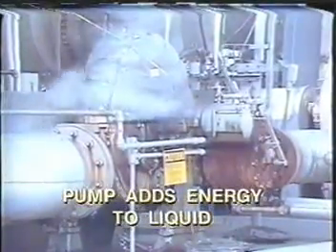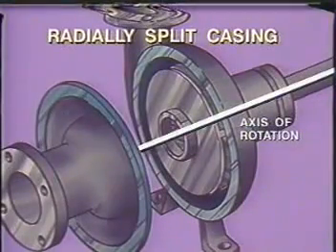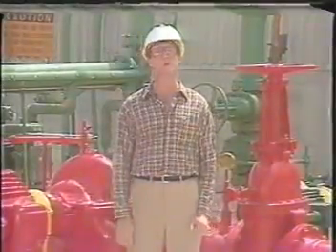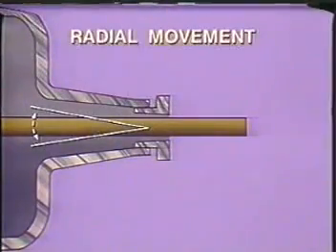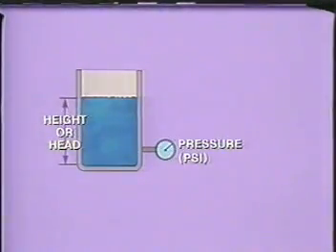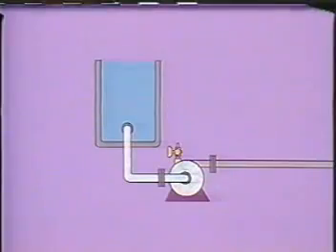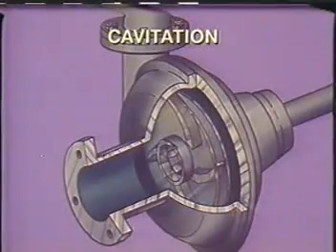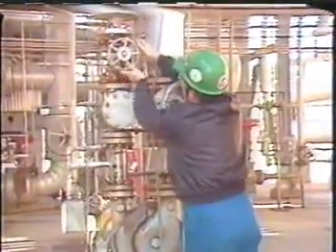Centrifugal Pumps full video